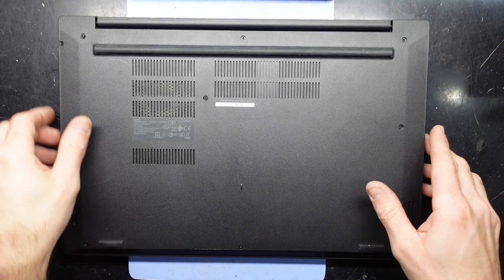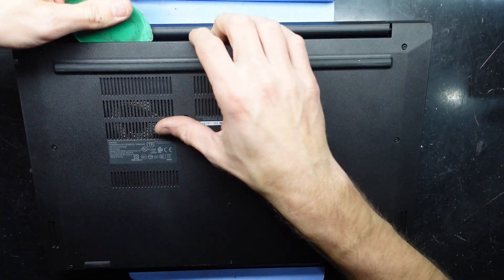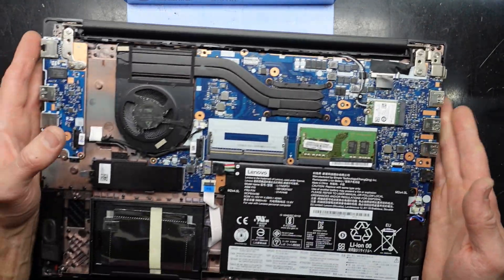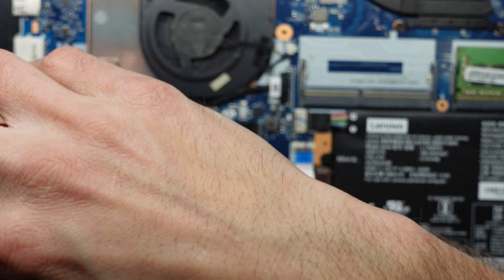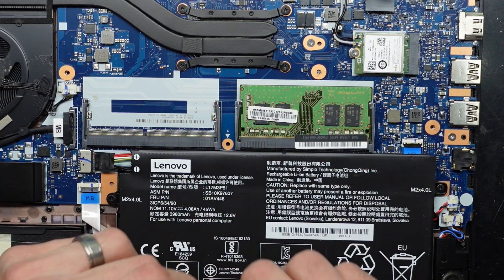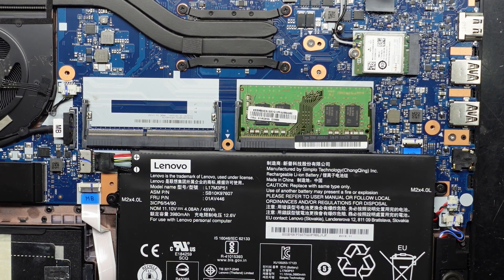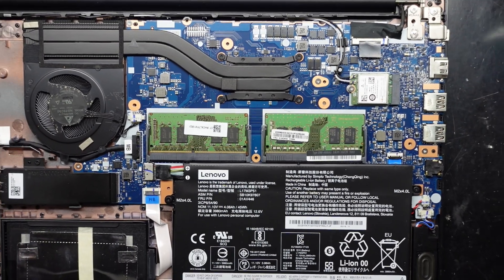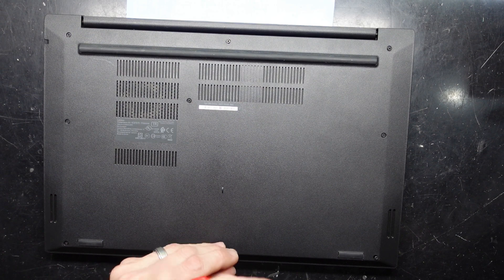Lenovo Thinkpad E595 Ram and SSD Upgrade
In this video im looking at a Lenovo Thinkpad E595 and looking at upgrading the ram